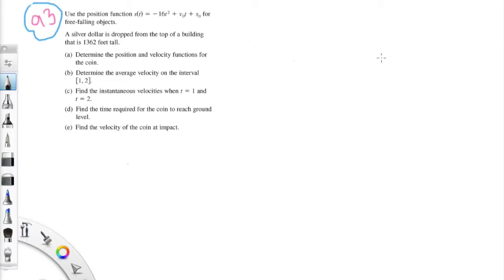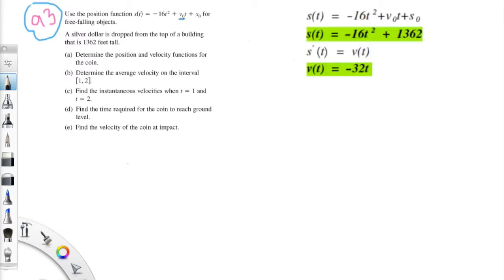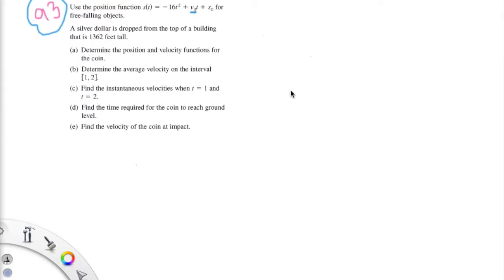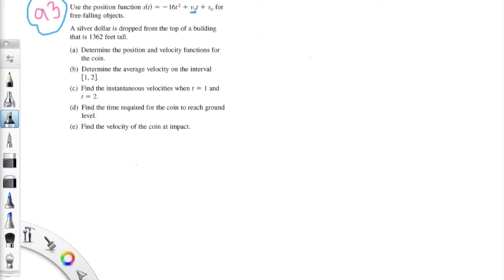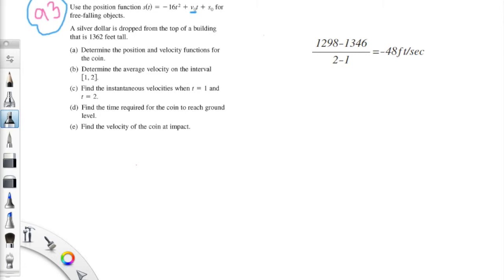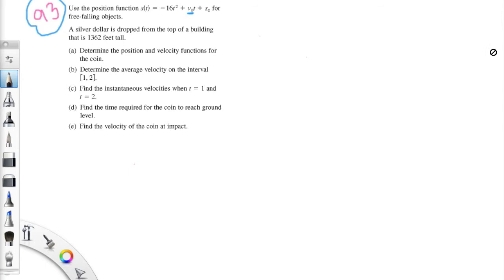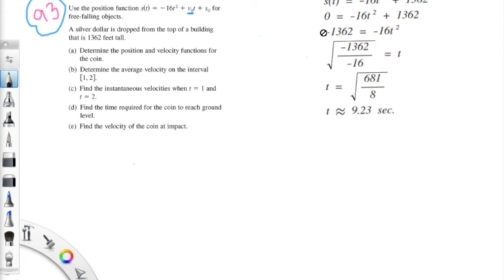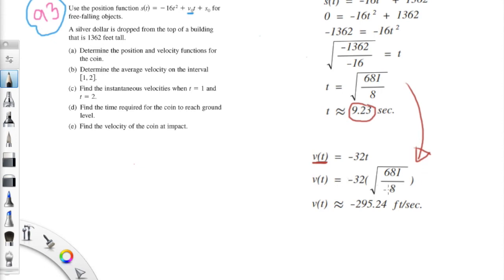Chapter 2 Section 2 Question 93